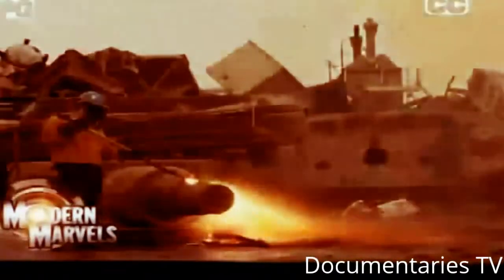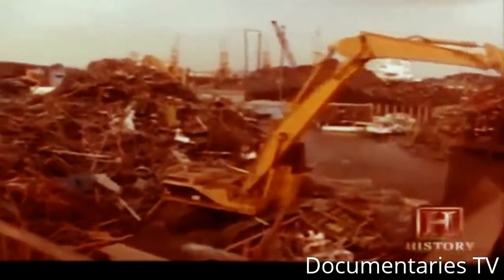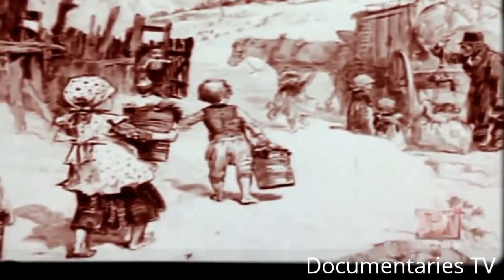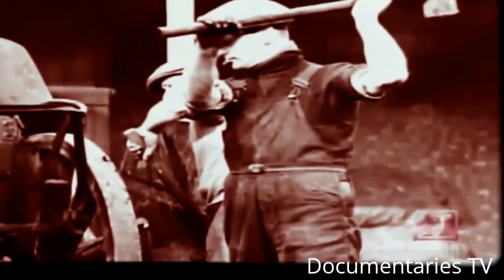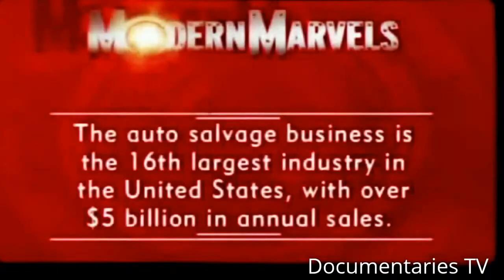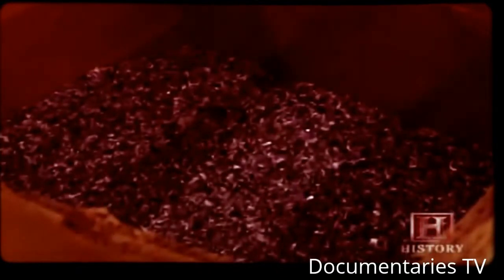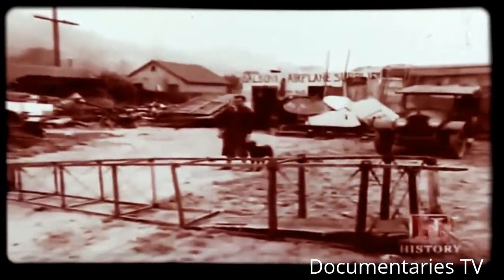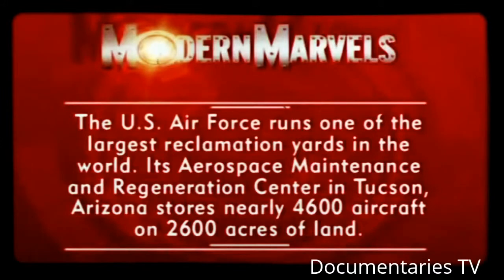What If All Cars Were Junk Together : Amazing Documentary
Paying cash for cars is part of the vehicle recycling process that dismantles derelict automobiles for spare parts or scrap metal. The exchange of cash for cars has since become a corollary trade in the automotive industry to promote efforts on environmental protection and social responsibility.